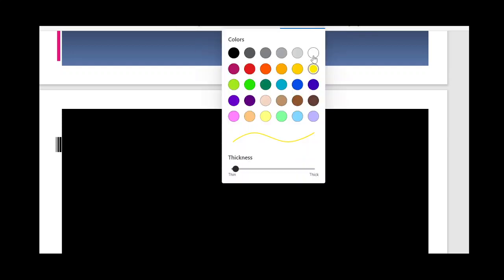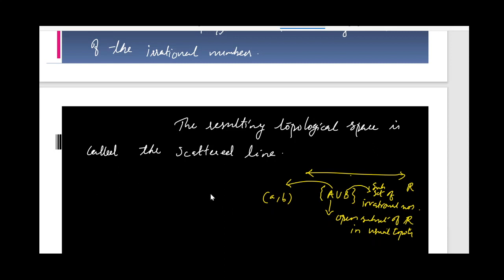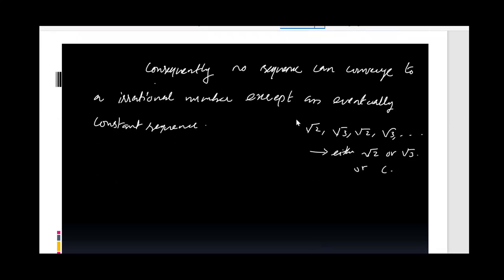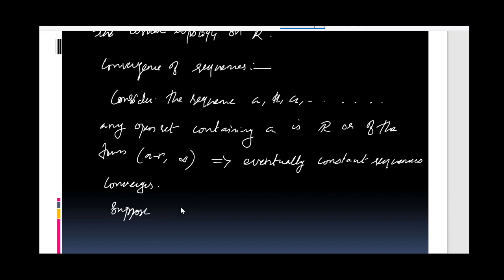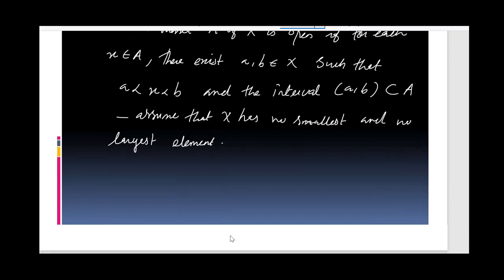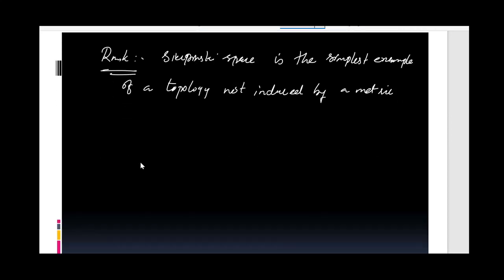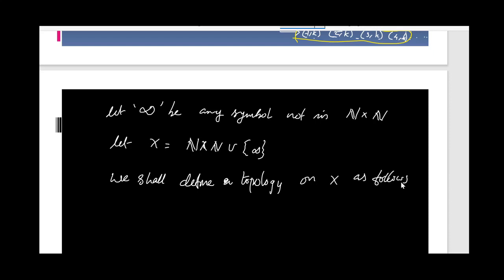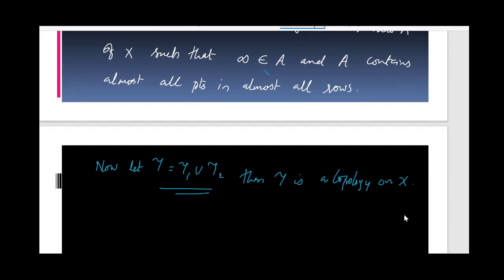Examples of topological spaces part 3